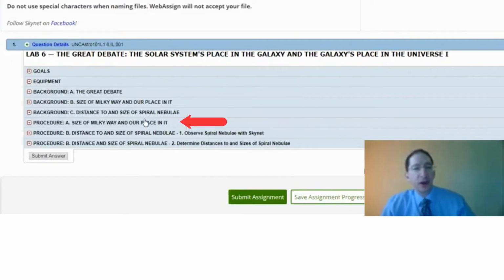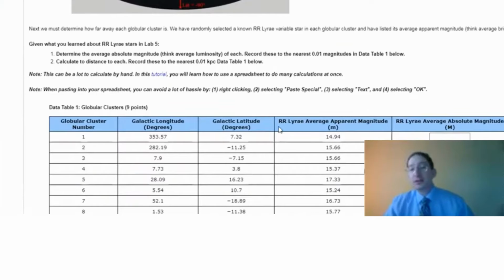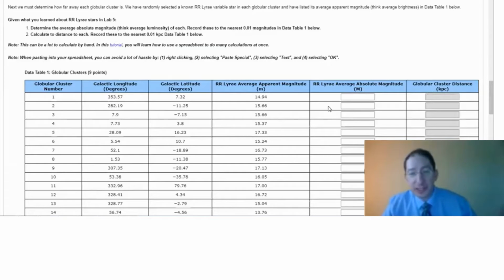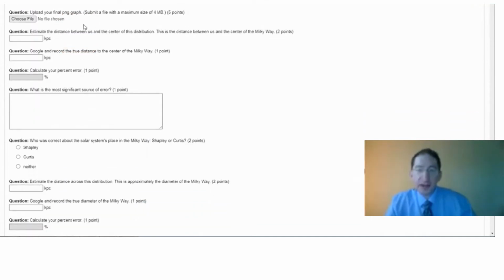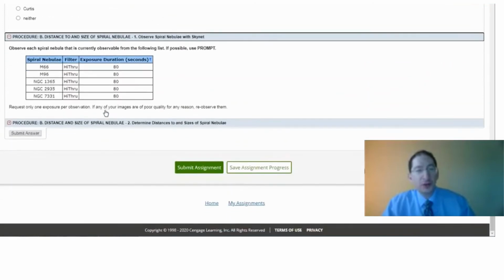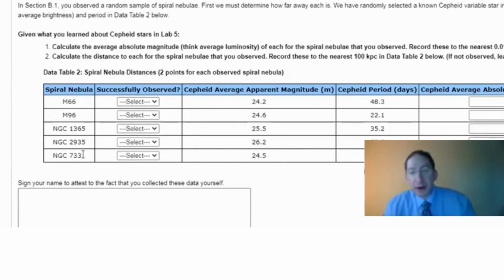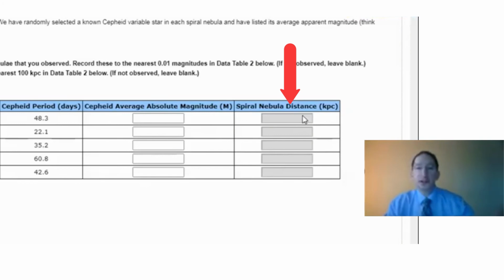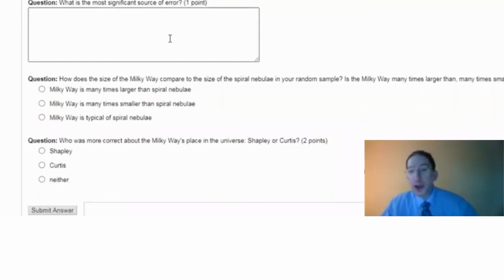Overview: Lab 6 Procedure (Accessible)